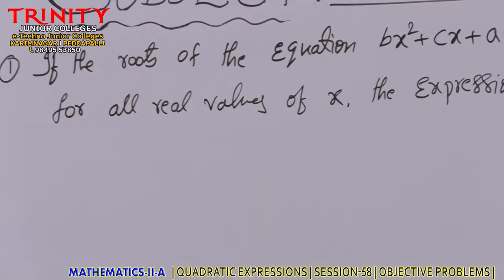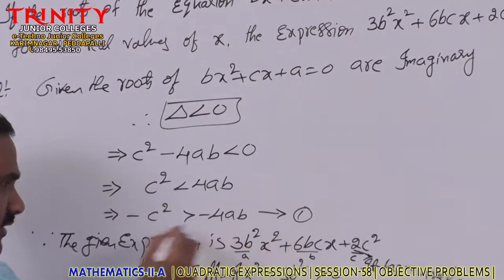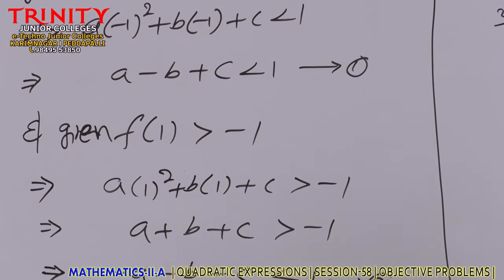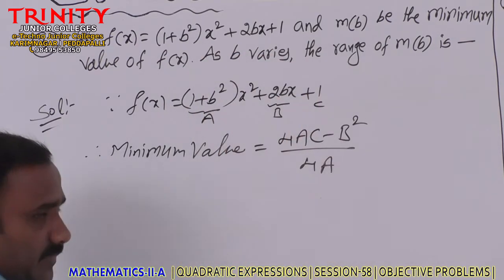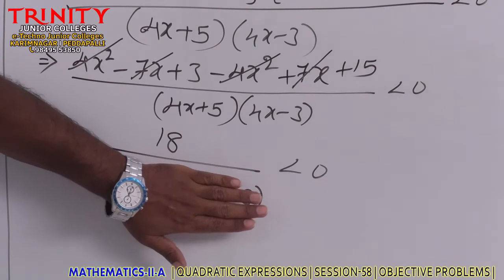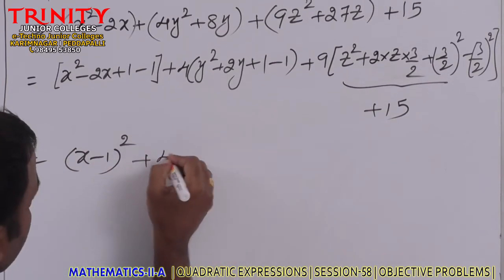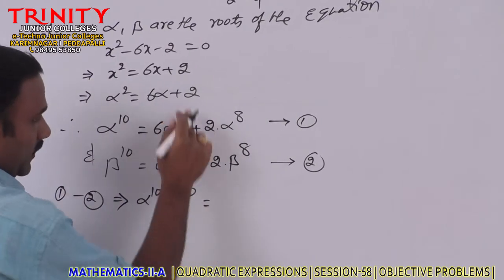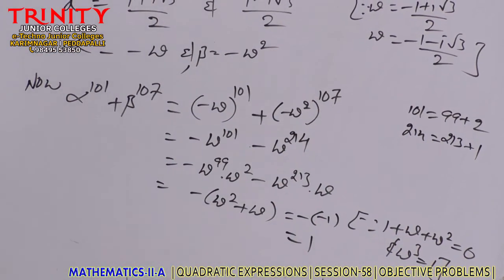MATHEMATICS II A | QUADRATIC EXPRESSIONS | SESSION-58 | OBJECTIVE PROBLEMS